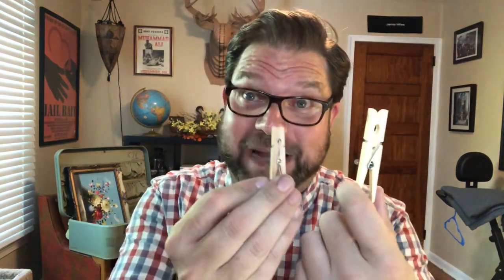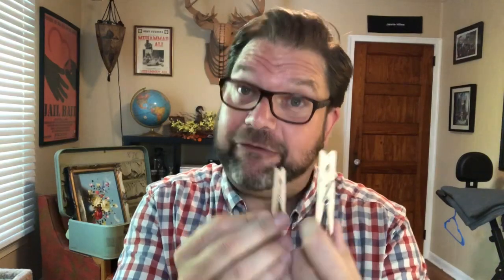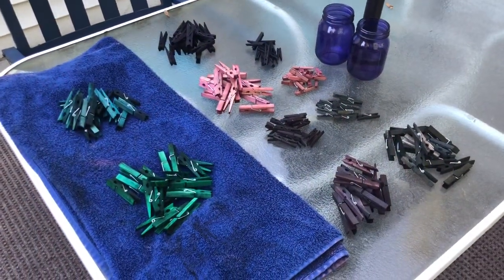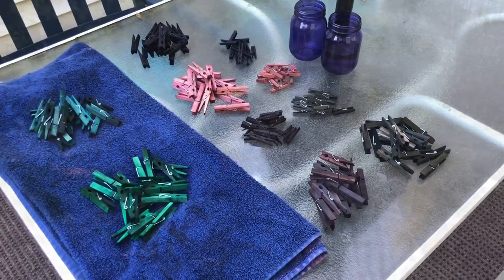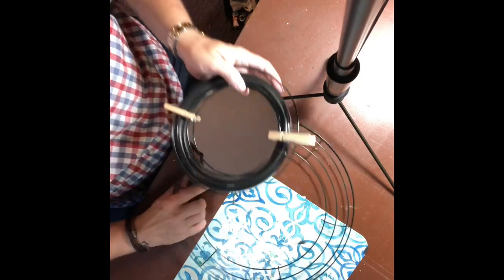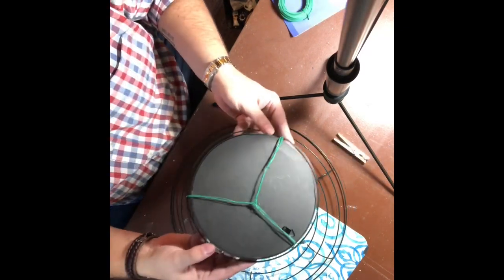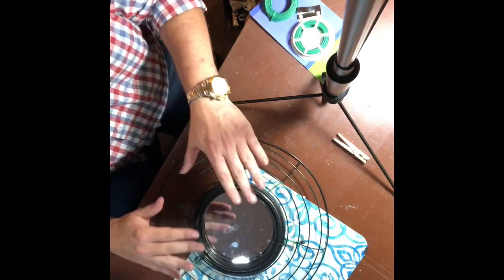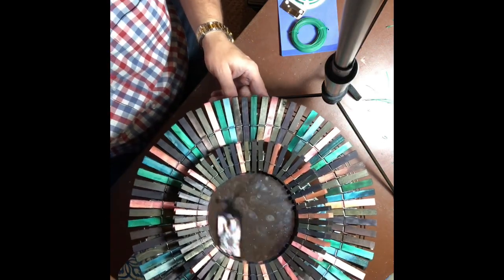Dollar Tree Clothespin Reclaimed Wood Mirror!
A clothespin wreath inspired reclaimed wood mirror!  It took a ton of clothespins (two different sizes), two different size wire wreath frames, a round mirror and 6 colors of Rite Dye!  Check it out!